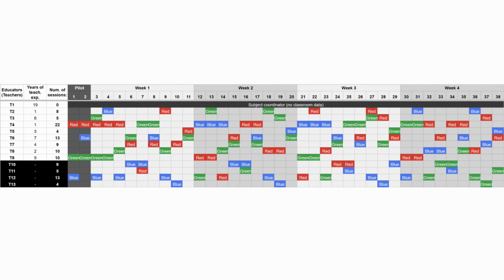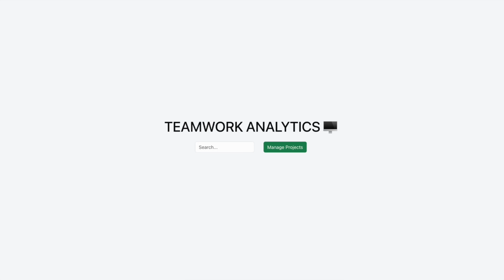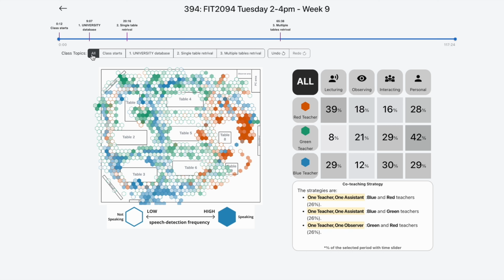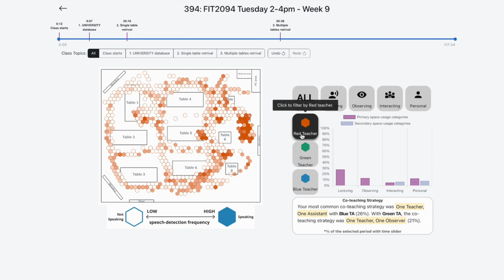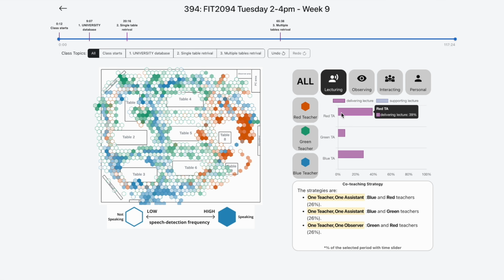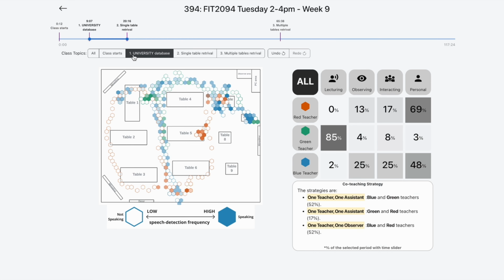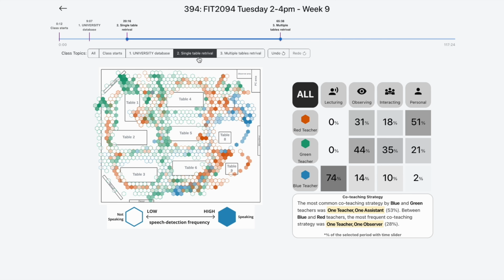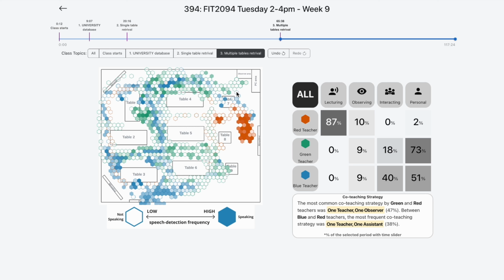TeamTeachingViz: A Multimodal Teaching Analytics Dashboard to Support Team Teaching Reflection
🚀A demo track submission for the 15th International Conference on Learning Analytics & Knowledge (LAK25)

TeamTeachingViz is a multimodal teaching analytics dashboard designed to support reflection on team teaching practices in higher education. Grounded on spatial pegadogy and co-teaching literature, the tool allows educators to filter data by specific time intervals or class topics and visualise three aspects: 1) team members' positions and voice activities within the classroom, represented through an activity map that shows speech detection frequency on space usage; 2) spatial pedagogy indicators illustrating the distribution of the observed activities and 3) the most common co-teaching strategies employed by each pair of educations. Multimodal data was collected from 12 instructors during 36 in-the-wild STEM university-level team teaching sessions. The data included indoor positioning and voice activity (captured via sensors), as well as spatial pedagogy behaviors (documented through observations). Semi-structured interviews were conducted with the educators to review and discuss their own data using TeamTeachingViz. Findings suggest that TeamTeachingViz can promote self-awareness by helping educators recognize patterns in their interactions with colleagues and their use of classroom space. This, in turn, can guide the development of actionable goals for improving collaboration in their teaching practice. This demo will showcase TeamTeachingViz’s functionalities and present insights on its benefits, challenges, and ethical considerations in incorporating multimodal data into teaching analytics.